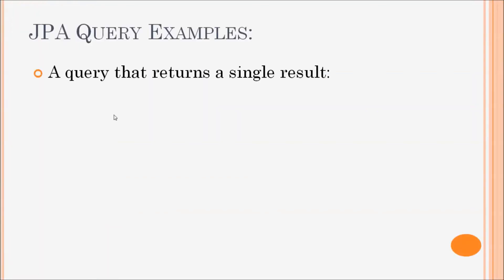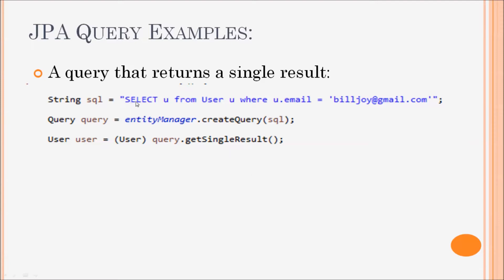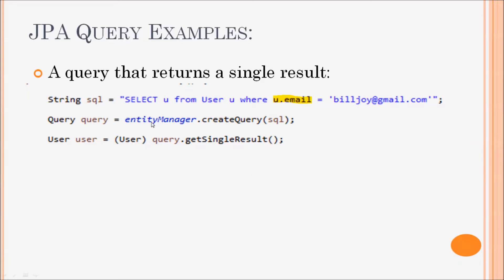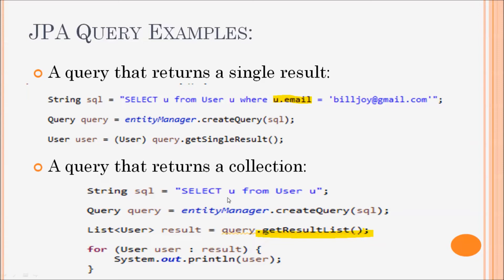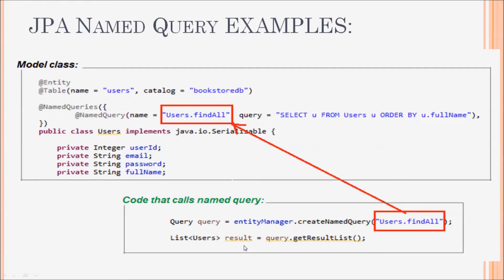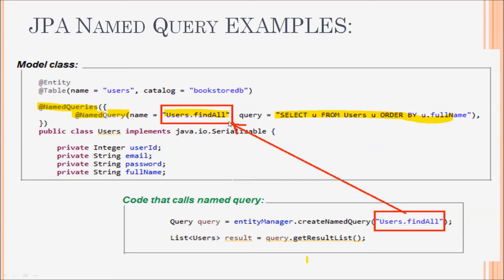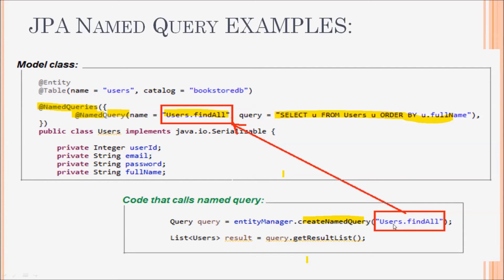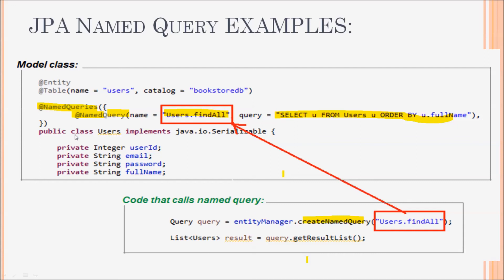JPA Named Query Examples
Understand how to create and execute a named query in Java Persistence API (JPA).
This video is a part of the full course "Java Servlet, JSP and Hibernate: Build a Complete Website".